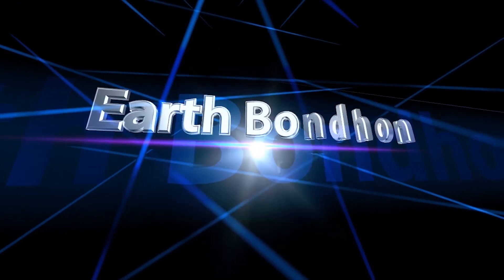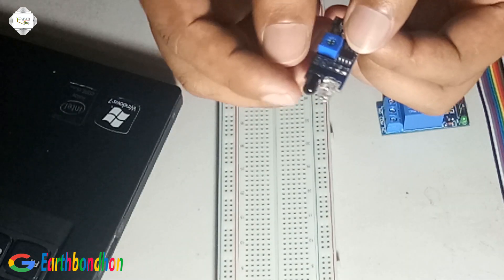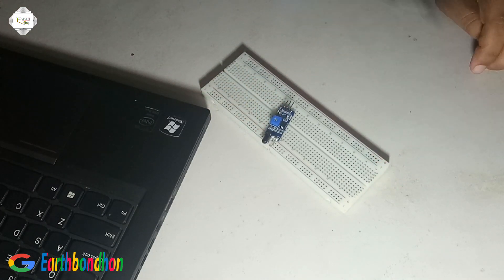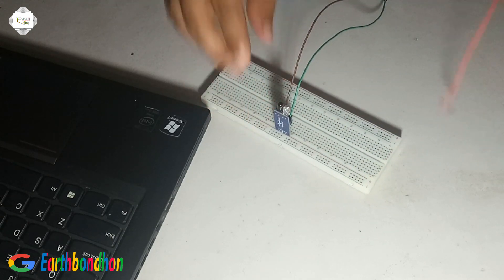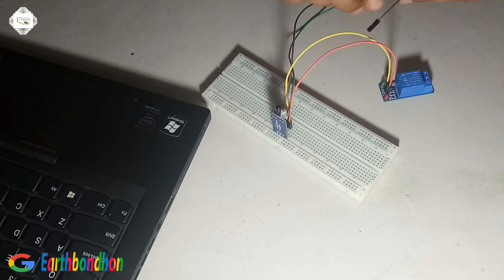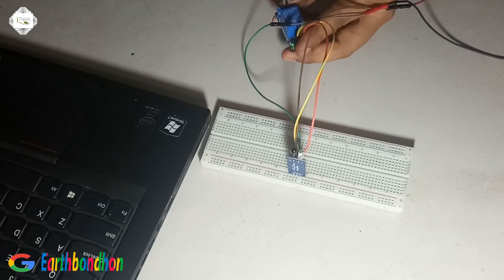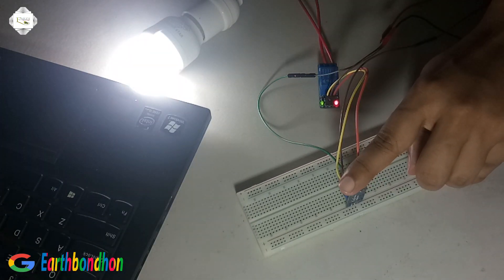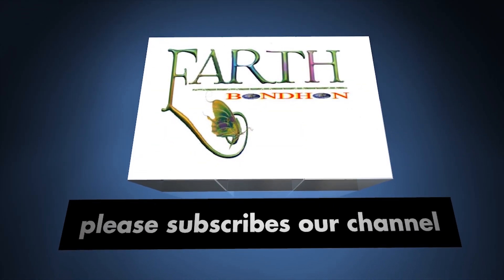EB-6 RX TX sensor | IR Obstacle Avoidance Module Arduino | Earthbondhon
RX TX sensor | IR Obstacle Avoidance Module  Arduino
Infrared Obstacle Avoidance Proximity Sensors Module has builtin IR transmitter and IR receiver that sends out IR energy and looks for reflected IR energy to detect the presence of any obstacle in front of the sensor module. The module has an onboard potentiometer that lets the user adjust the detection range. The sensor has a very good and stable response even in ambient light or in complete darkness.